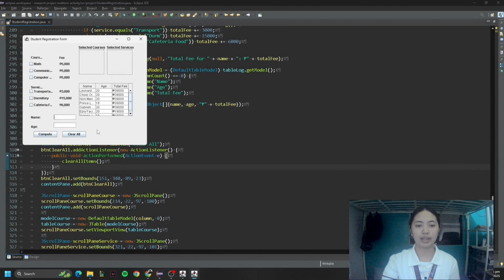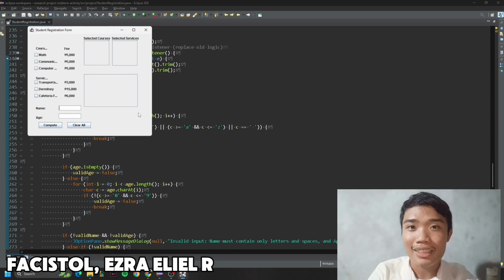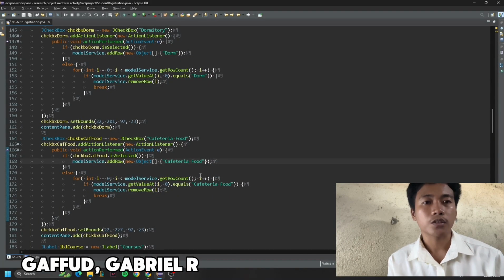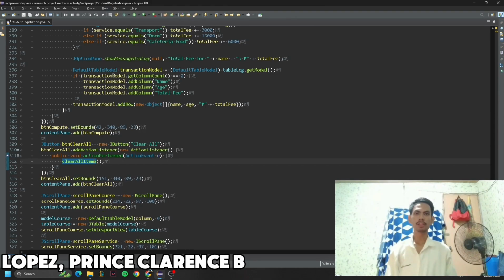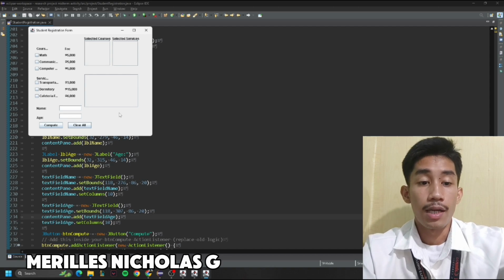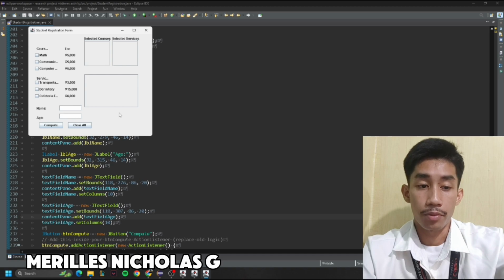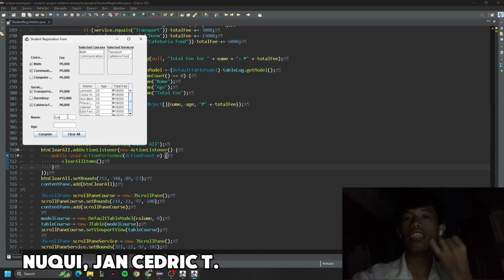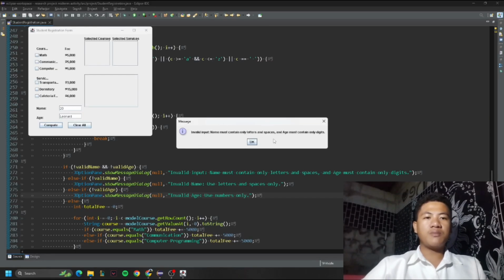Student Registration System | Full Project Demo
0:00 - 0:42  PUERTOLLANO - Introduction
0:50 - 1:33  Evardone, Nicolette V. - JFrame and JPanel
1:33 - 2:45  Facistol, Ezra Eliel R. - Compute Button and the Second Functionality
2:45 - 3:58  Gaffud, Gabriel R. - JCheckBox & the First Functionality
3:58 - 4:49  Lopez, Prince Clarence B. - Clear All Button & the Third Functionality
4:49 - 6:19  Merilles, Nicholas G. - JLabel and JTextField
6:19 - 6:56  Nuqui, Jan Cedric T. - JTable and JScrollPane
6:56 - 7:30  Ordonia, Cholo Andrew M. - DefaultTableModel
7:30 - 8:01  Pevidal, Mark - JOptionPane
8:01 - 8:42  Jeremias, Eduardo Manuel C. - Conclusion